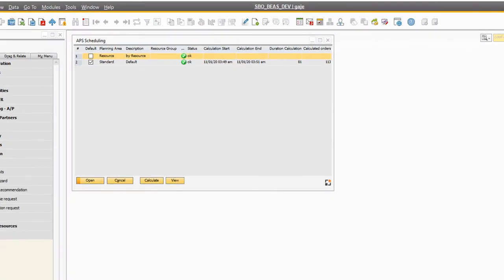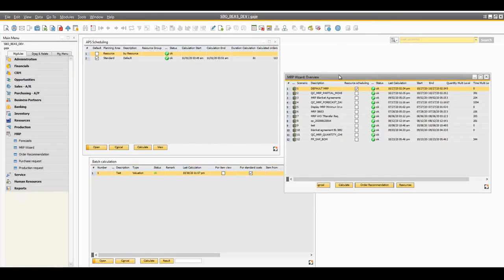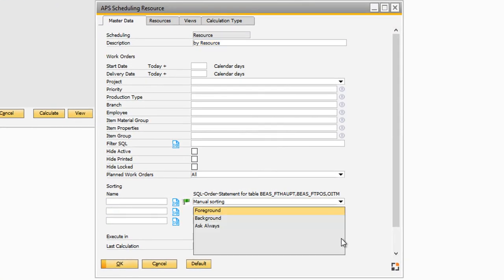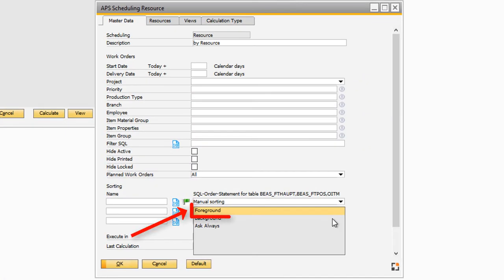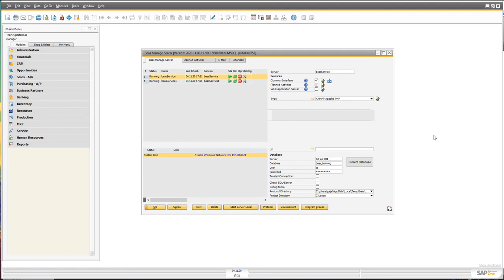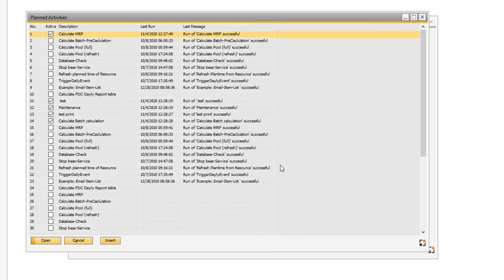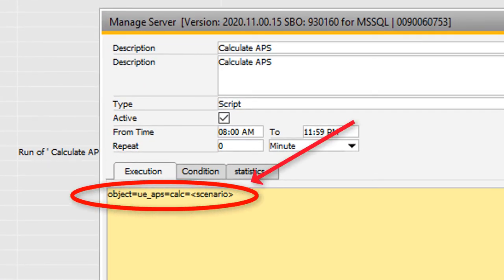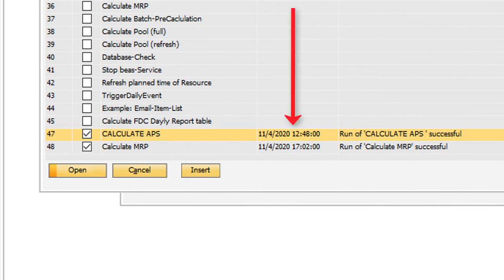How to run APS calculation in the background and as a planned activity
This video demonstrates how you can run APS calculation in the background and as a planned activity
Beas 2020.11 Beta version